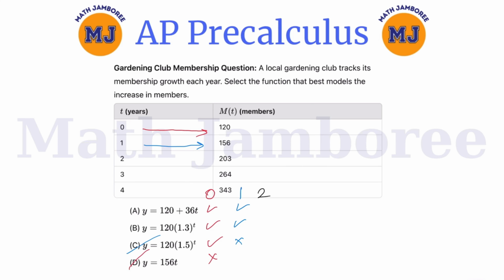25008017 Exponential Function Context and Data Modeling - AP Precalculus Exam Sample Question